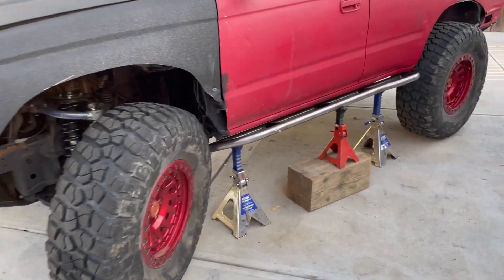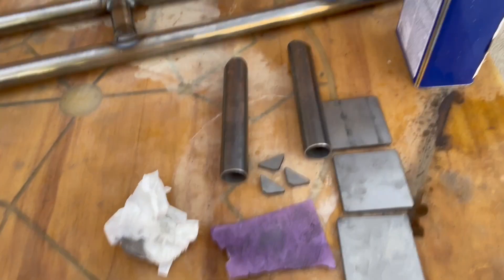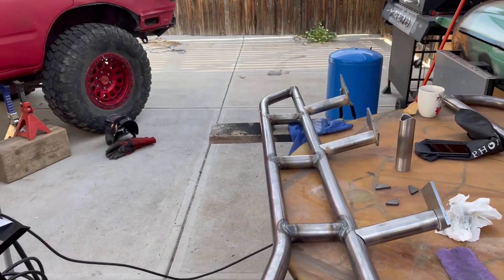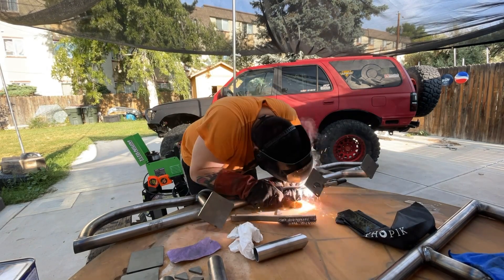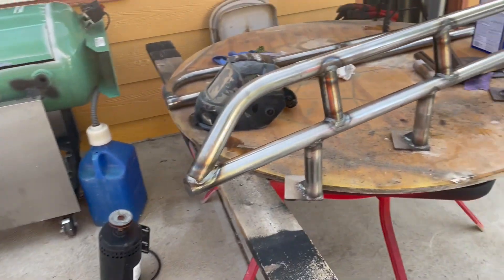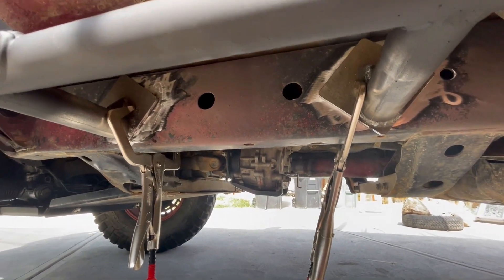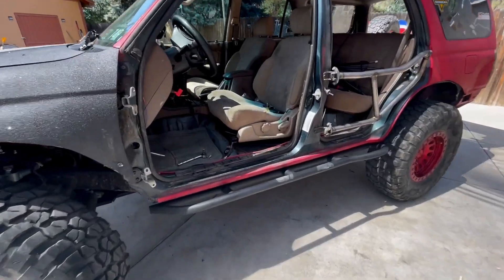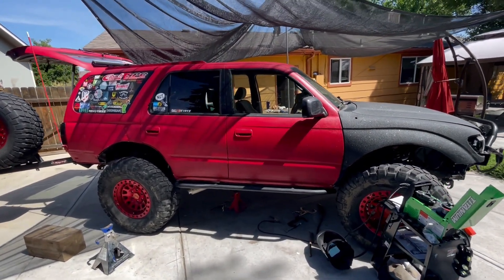Amateur welds rocksliders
installing 4xinnovations rocksliders on the cheap 4runner